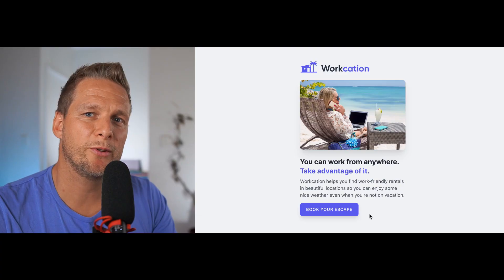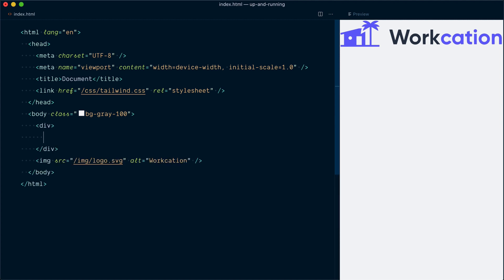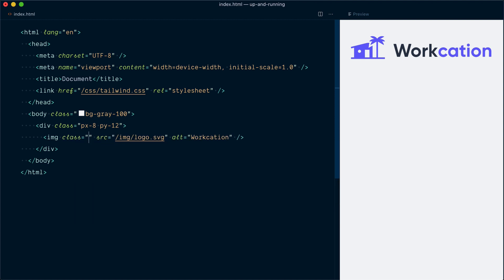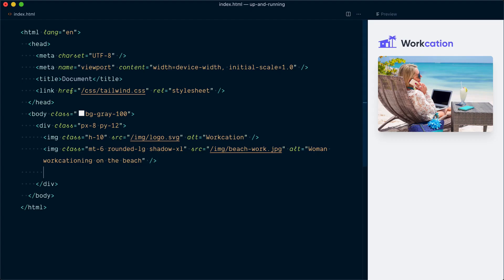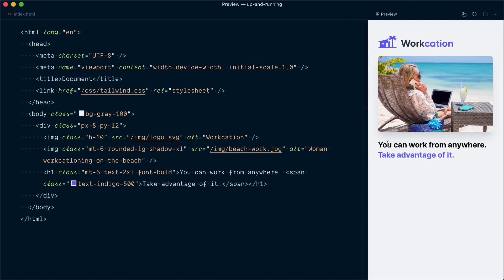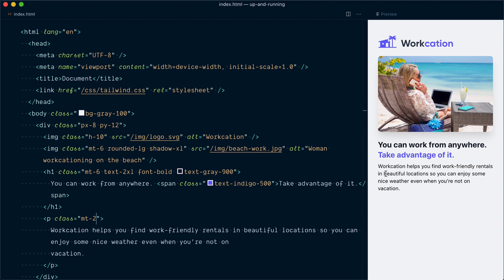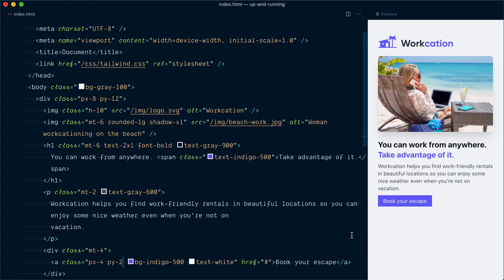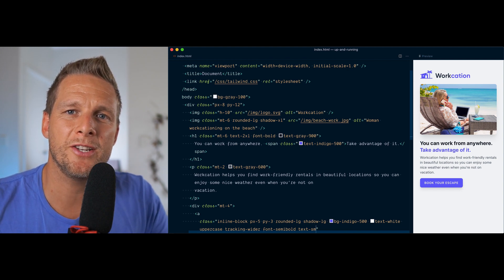02: The Utility-First Workflow – Tailwind CSS v2.0: From Zero to Production